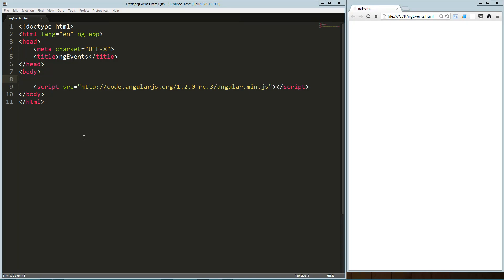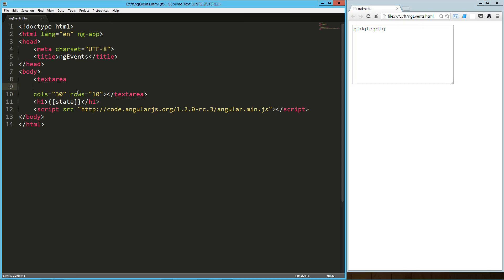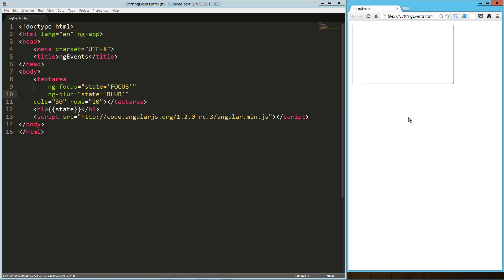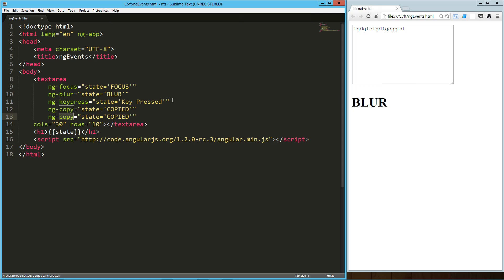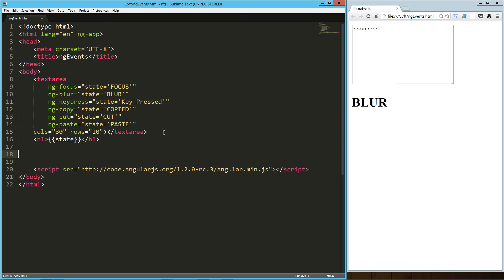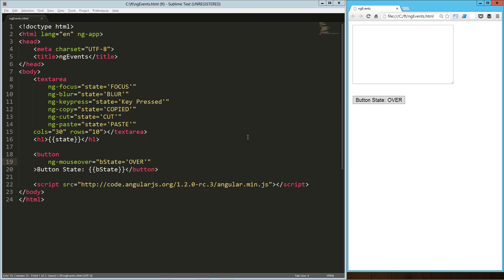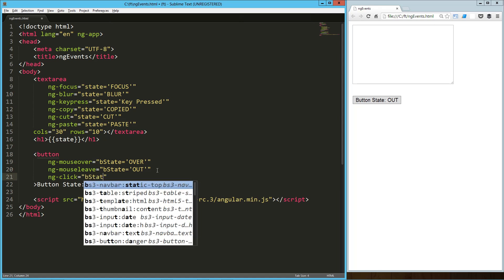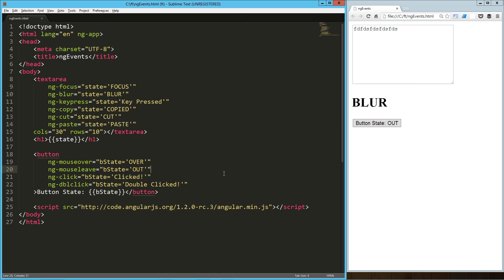AngularJS client events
Client events in AngularJS, including cut, copy, paste, mouse, and clicks.